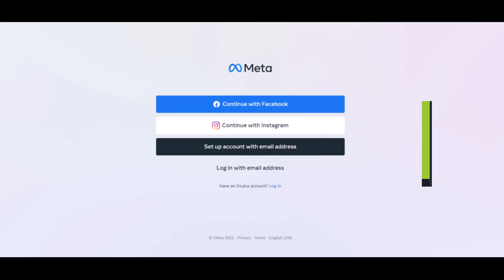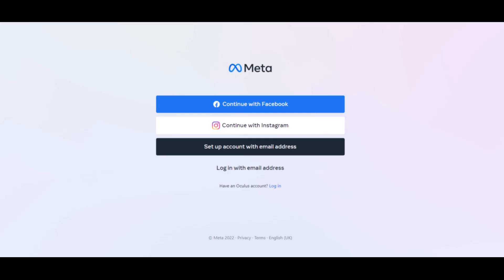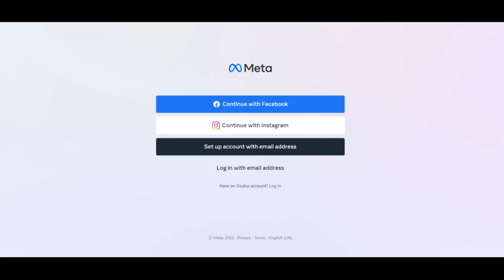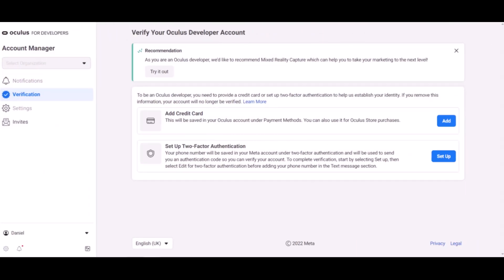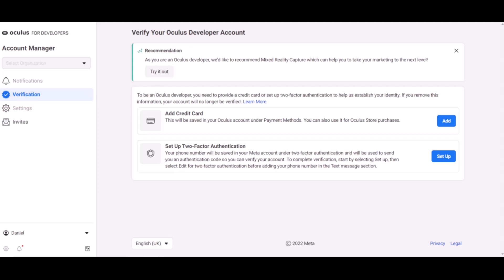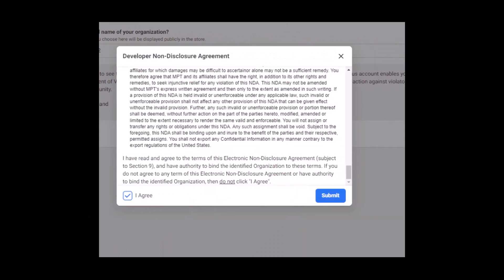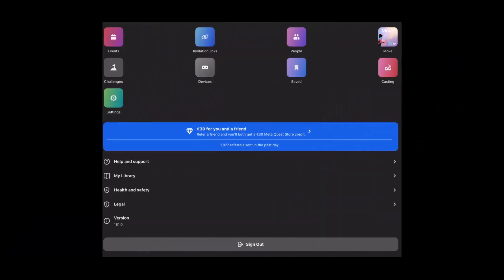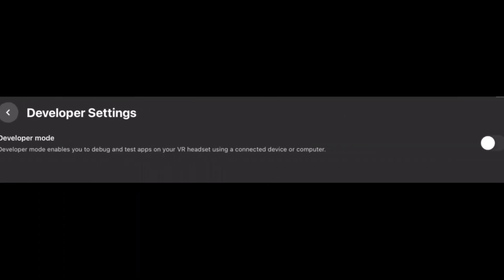How to Get Developer Mode on Oculus Quest 2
In this tutorial video, I will quickly guide you on how you can get the Developer Mode on Oculus Quest 2. So make sure to watch this video till the end. We try to be responsive to as many questions as possible.

2) Login to your existing Meta account
3) Add Credit Card and set up 2FA to verify your account
4) Enter a name for your developer account
6) Now power on your headset
7) Open the Oculus app
8) Go to the Devices icon
9) Now tap on Developer mode and turn it on
10) That's all it takes to get developer mode on Oculus Quest 2.

~Timestamps:
0:00 Introduction
0:15 Register as a Developer
1:39 How to Get Developer Mode on Oculus Quest 2
2:16 Conclusion